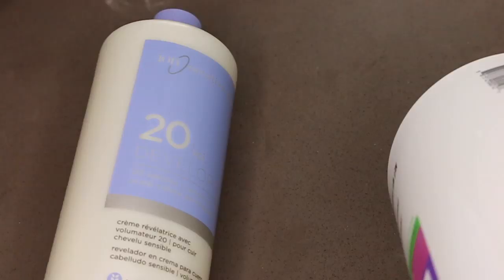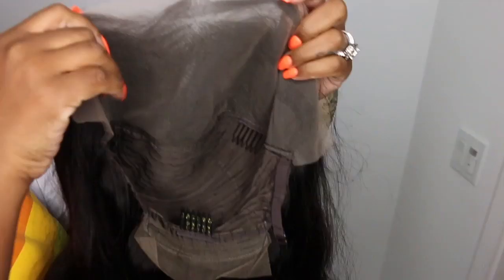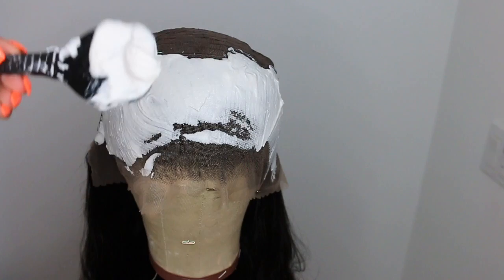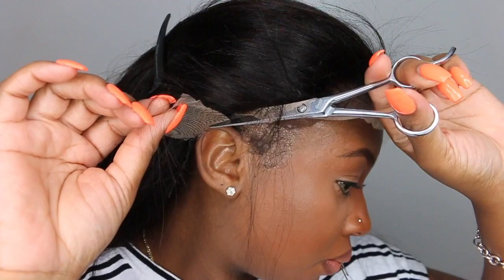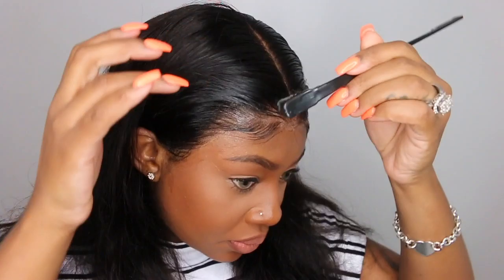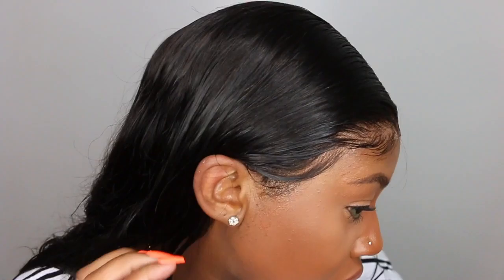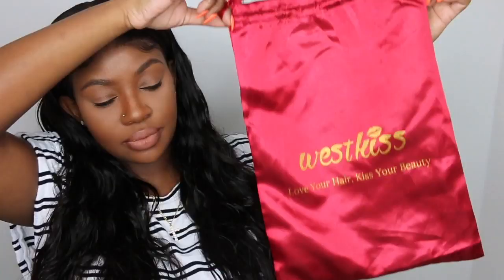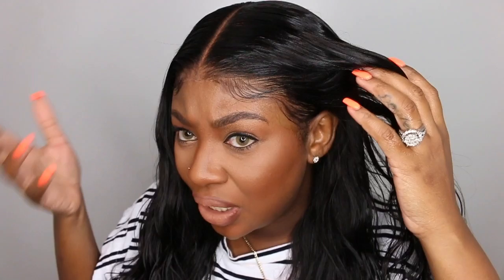New Transparent Lace Wig Install For Brown Skin | FLAWLESS HAIR LINE | Westkiss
Hair I’m Wearing : Body wave transparent lace front wig 22inch 180% density
2.613 Weave Special Deals! Save Extra $10 With Code "613SALE"
3.Best Deal for All the WIGS, SAVE EXTRA $6 With Code "WKWIG"
4.Save $3 Over $129 with Code “KK03”
5.Save $8 Over $269 with Code “KK08”
6.Save $20 Over $499 with Code “KK20”

PRODUCTS USED:::
BW Bleach
20 Developer
Mixing Bowl + Brush
Purple Shampoo
Got2b Glued
Brown Wig Caps
Wax Stick
Powder on Lace
Baby Hair Brush
Rat Tail Comb
Styling Strips

▷ OTHER VIDEOS YOU MIGHT WANT TO SEE:

▷ SEND ME LETTERS:::
Ashley Bedeck
14900 MAGNOLIA BLVD
SUITE 56604

♡ SMOOCHES ♡